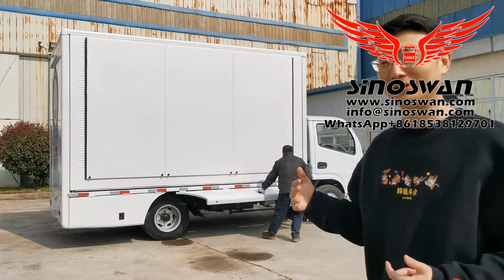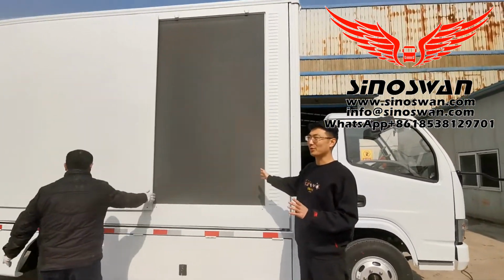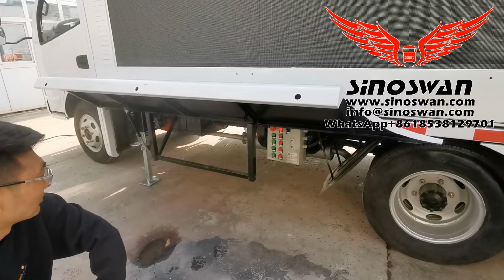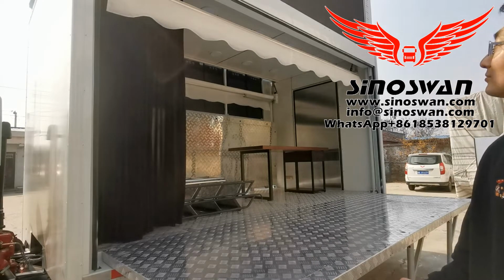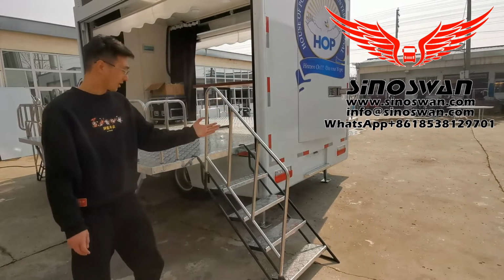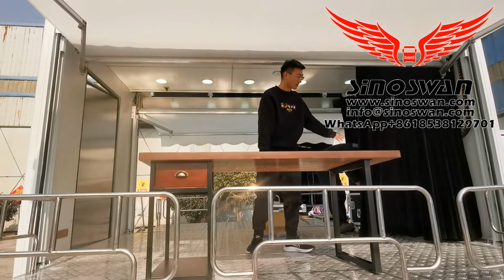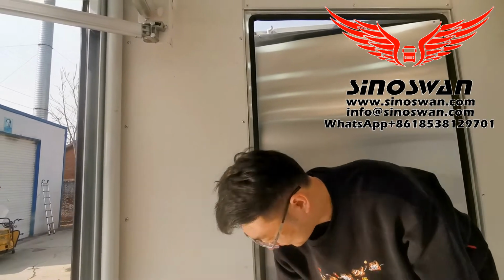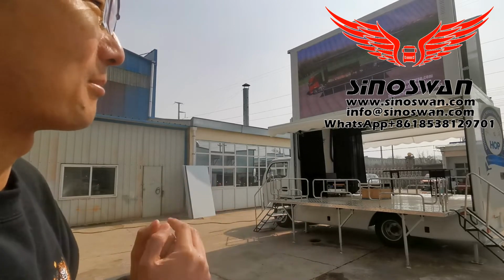SR40 dual mobile LED Truck inspection For Ghana clients ready for ship from SINOSWAN Mobile roadshow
SINOSWAN Deticated to provide the safe and efficient hydraulic robotic stage And roadshow truck with Pro audio sound system and Light system solution for outdoor event within 20 minutes set up using wirelss remote control.
SINOSWAN is the leader to design and produce the roadshow vehicle stage vehicle and we had exported to USA, Canada,Spain,Australia,New Zealand,Russia,Georgia,Kazakhsta,Kenya,Ghana,South Africa,Camerzoon,Uganda,Cambodia,the Philippines etc. The roadshow stage trailer for the perormance of USA PAVILION in 2010 shanghai World Expro ,Disney stage performance, and 2017 President Election in Kenya, and MTN roadshow activities.

Wish your early feedback. so that we could talk more ?

It’s great for:
Mobile Staging – for all outdoor performance events
Mobile Promotions – as a mobile showroom, shop front, merchandising arena
Mobile Exhibitions – art, cultural, product launches, service awareness
Mobile Café / Bar / Function Room / VIP area – fast set-up infrastructure
Mobile Office / Headquarters – pre-wired, ready to go!